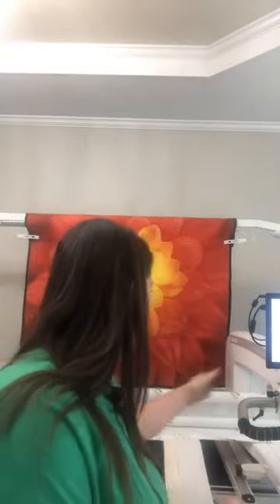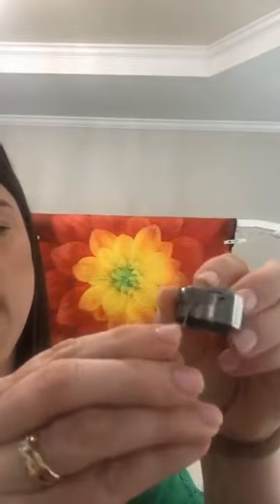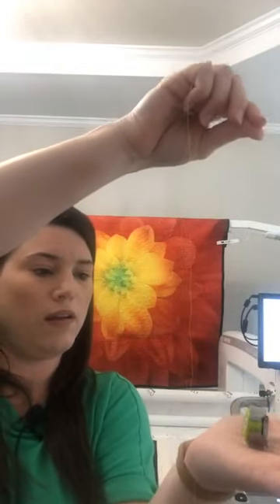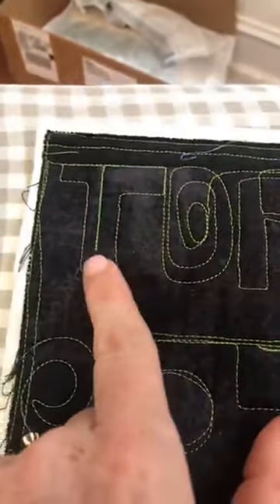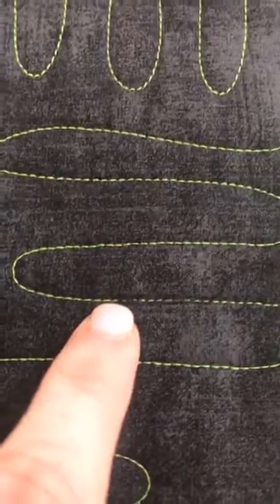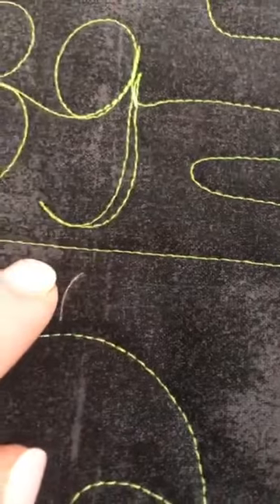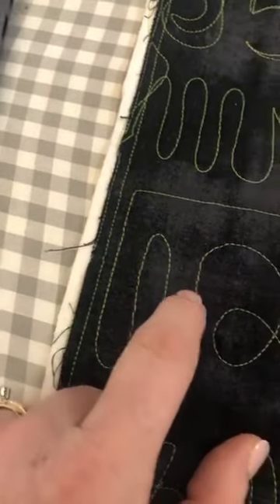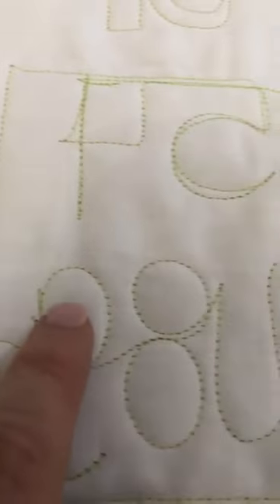Setting Tension On Your Longarm with Kelley McKenzie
Having trouble getting your tension right on your Longarm machine? Kelley McKenzie is here to help you!
Boost your Longarm confidence with Kelley's guidance!